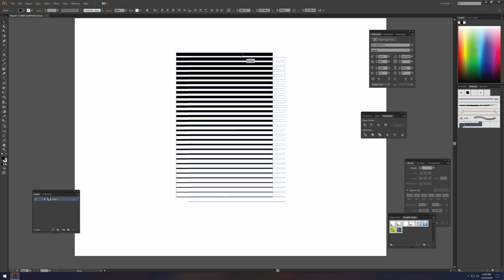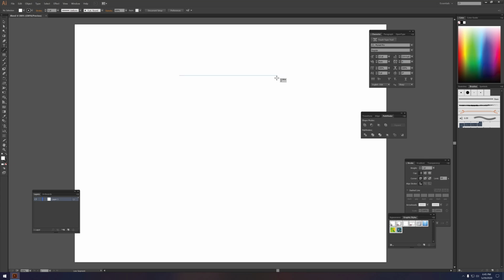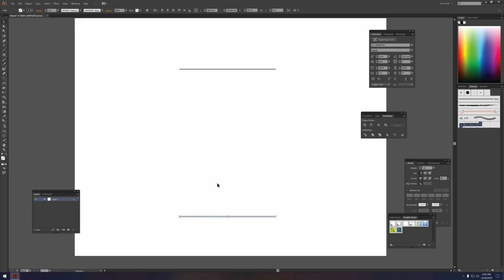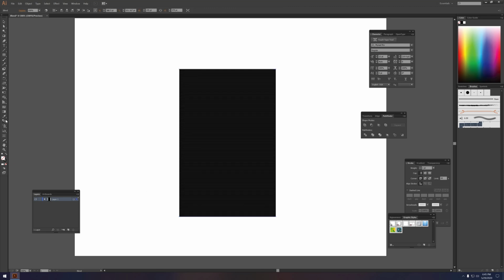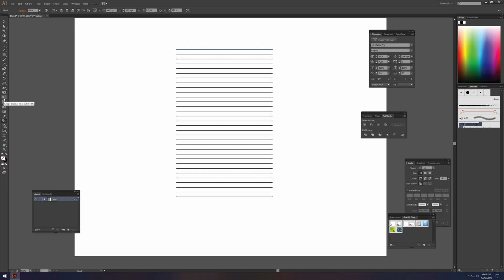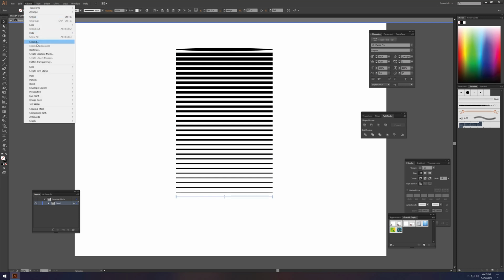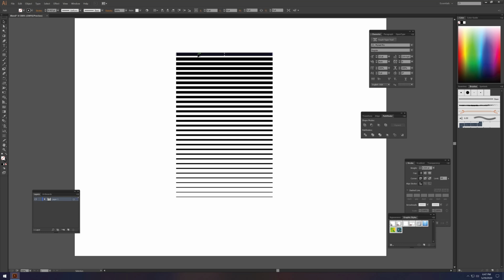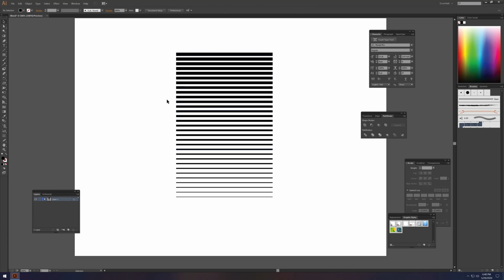Adobe Illustrator Window Blinds Effect- Create Lines with Incremental Increases in Stroke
Create the Venetian Blinds Effect in Adobe Illustrator Fast and Easily.

LG UltraGear 34GK950F Ultrawide monitor
Samsung RU71000 43" TV
Asus VC279h monitor
PS4 Pro
Pioneer SE-MS7BT bluetooth headphones
Audio Technica M50x headphones
BM 800 Condenser Microphone
Max Keyboard Nighthawk X9
Mionix Propus 380 mousepad
Apple Airpods
Sound Blaster Omni USB Sound Card
Logitech G603 Lightspeed mouse
Logitech G500s mouse
iPad Pro 10.5
iPhone SE
Vimble 2 gimbal
Oculus Go VR Headset